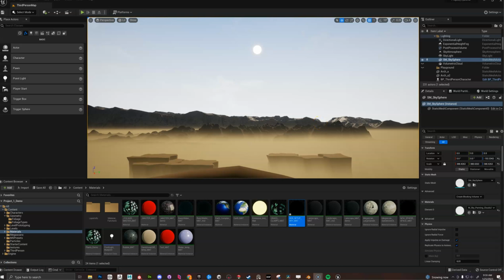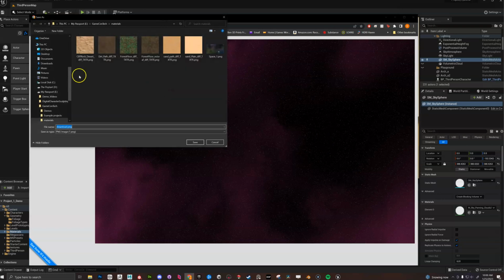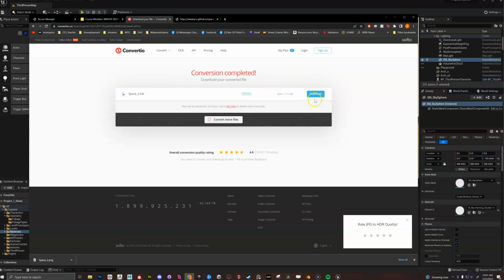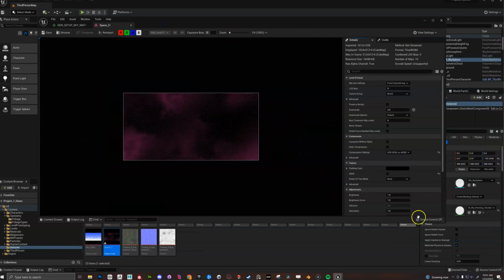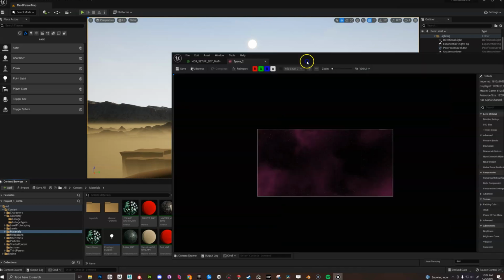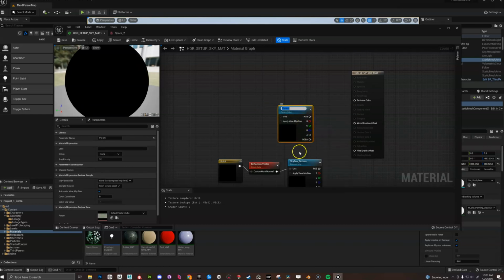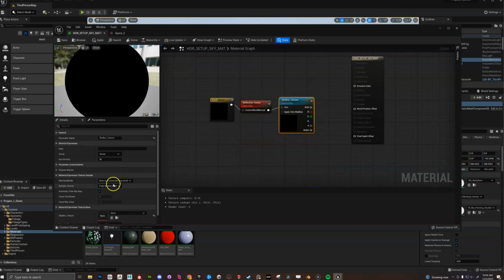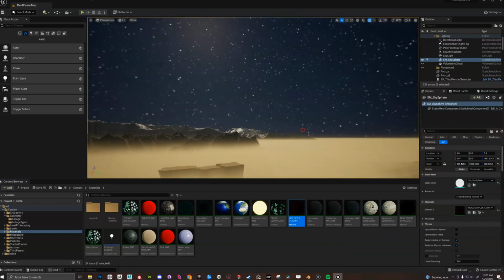Unreal Tutorial - Adding a Custom Texture to the Default Sky